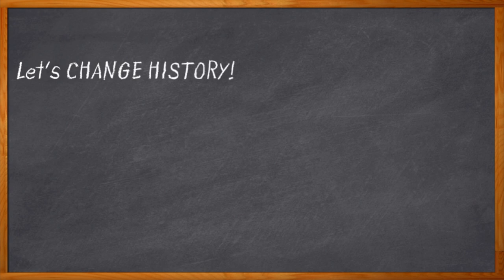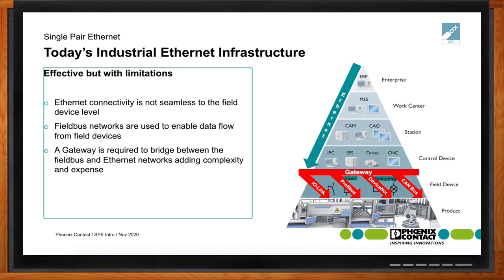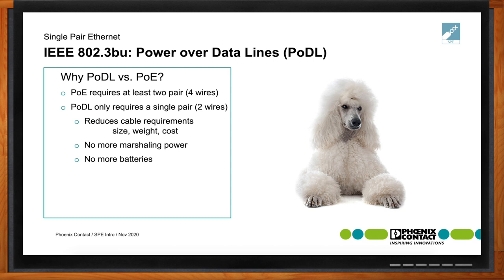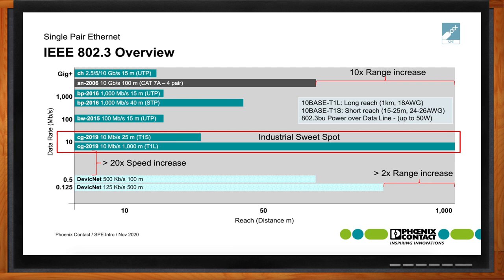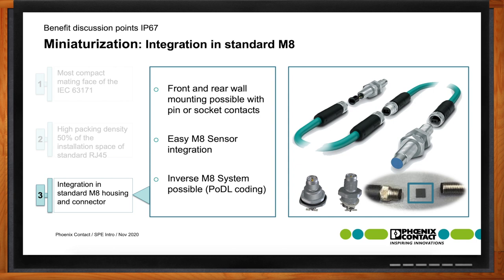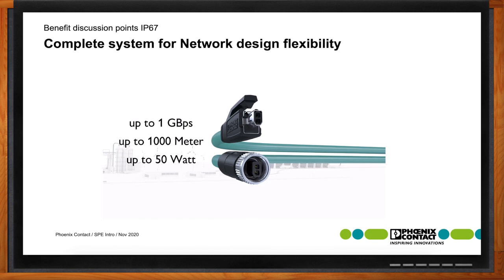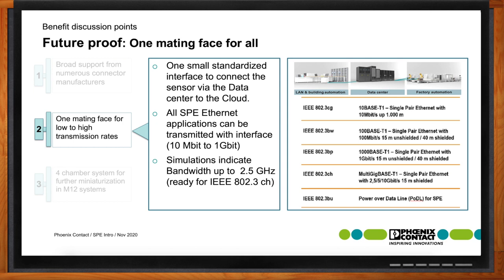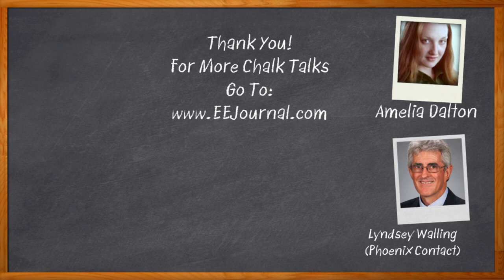Single Pair Ethernet -- Phoenix Contact and Mouser Electronics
January 12, 2021 -- Single-pair ethernet is revolutionizing industrial system design, with new levels of performance and simplicity. But, before you make the jump, you need to understand the options for cables, connectors, and other infrastructure. In this episode of Chalk Talk, Amelia Dalton chats with Lyndsey Walling of Phoenix Contact about the latest in single-pair ethernet for industrial applications.